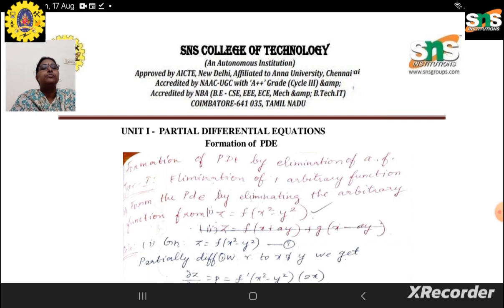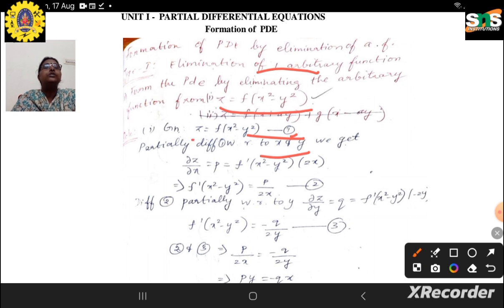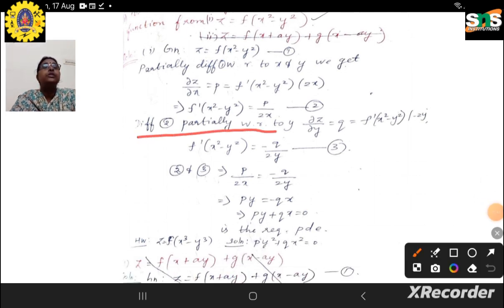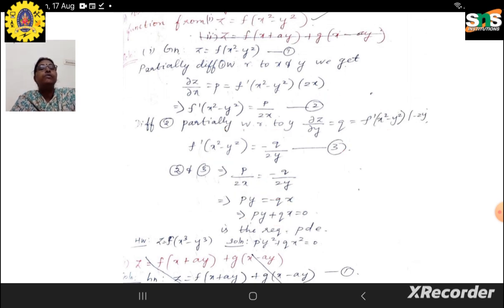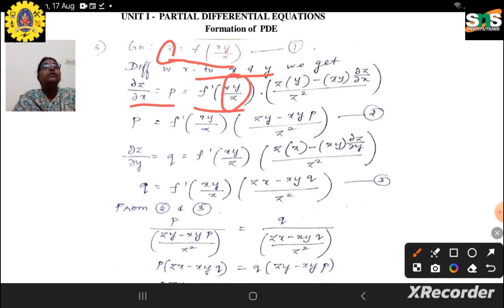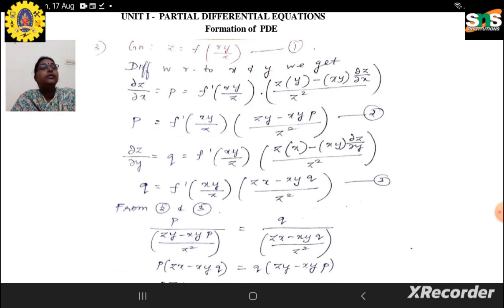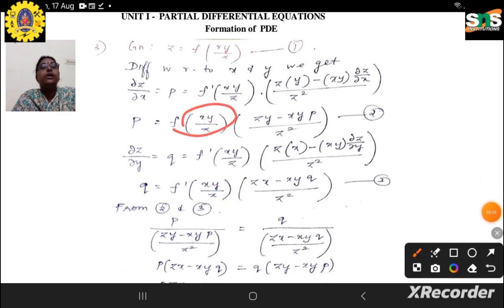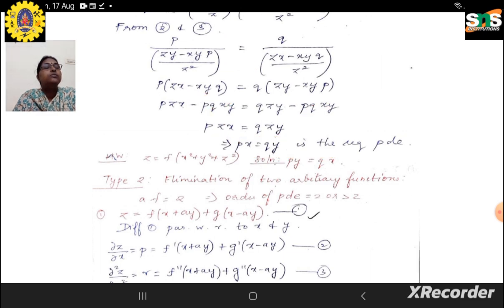Eliminating Arbitrary One Function | Partial Differential Equations and Transforms| SNS Institutions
snsinstitutions snsdesignthinkers designthinking Eliminating arbitrary functions in partial differential equations (PDEs) is a technique used to form a PDE that describes a given family of solutions by reducing the number of arbitrary functions from the original relation. The number of arbitrary functions to be eliminated determines the order of the resulting PDE: one arbitrary function leads to a first-order PDE, while two arbitrary functions result in a second-order PDE. This process converts a general PDE, which contains arbitrary functions and thus a family of solutions, into a specific PDE without those functions, allowing us to focus on specific types of solutions or relationships